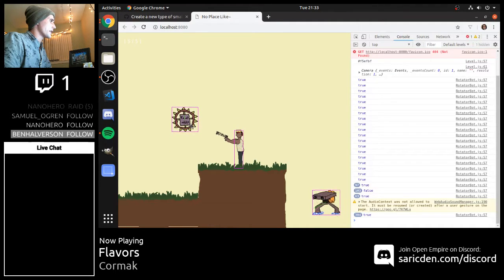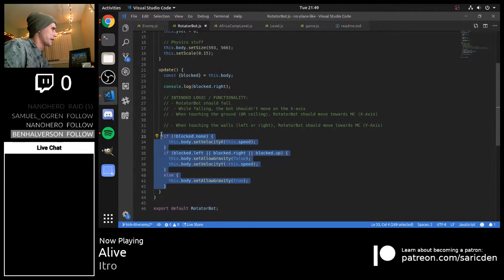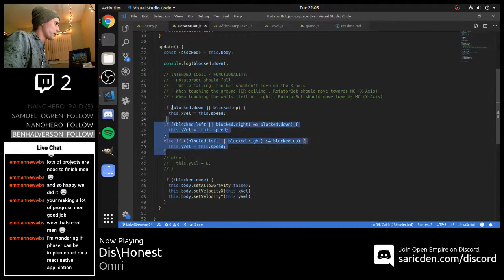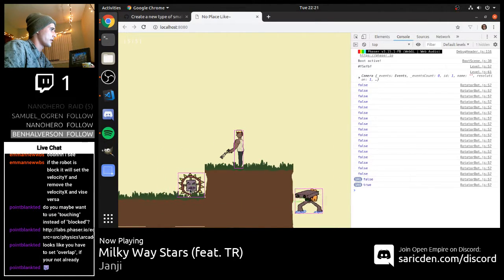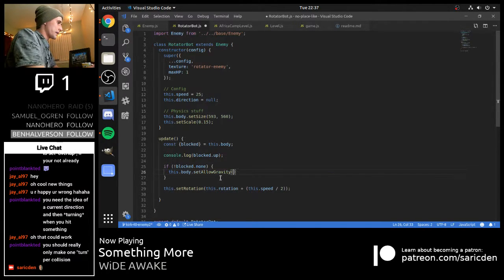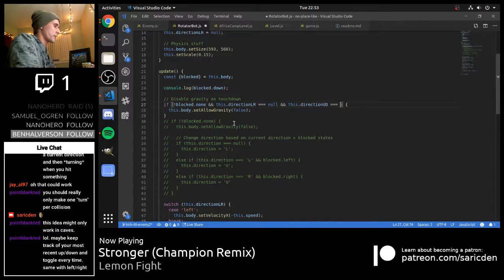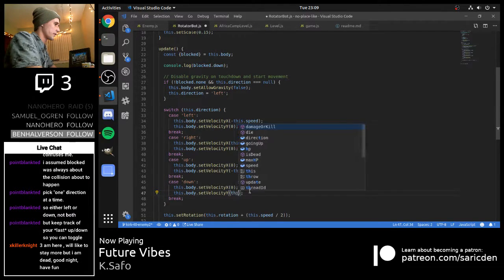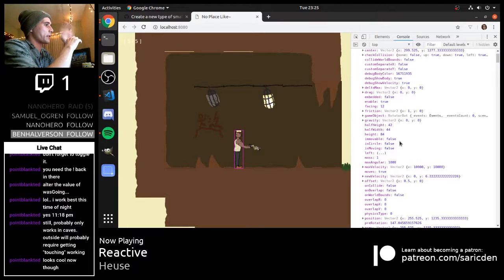[90c4d8c] Wall-climbing enemy logic in Phaser 3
In tonight's JavaScript open game dev stream, we get... Most of the logic for a wall-climbing enemy working. This is definitely something that will be revisited in the future.